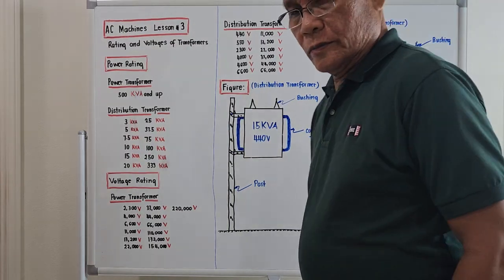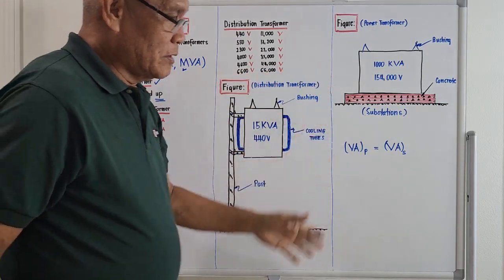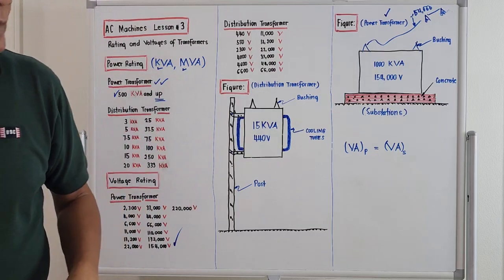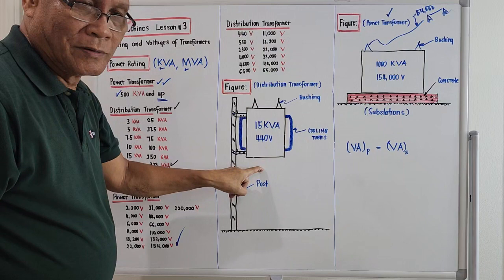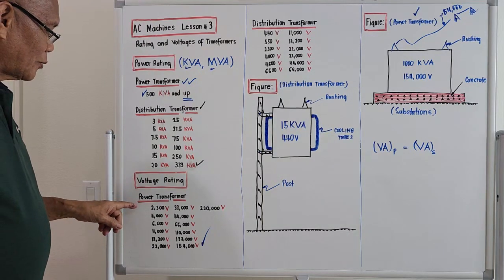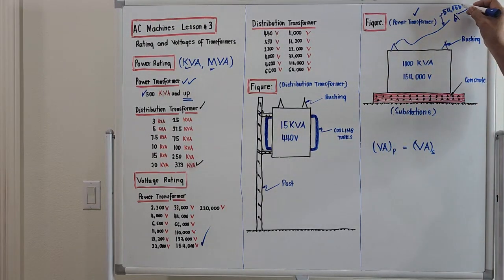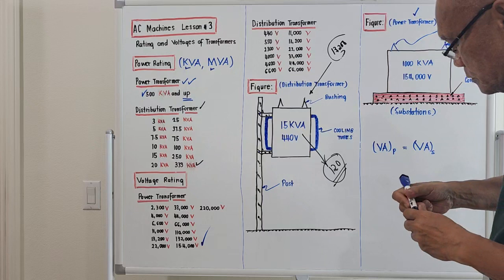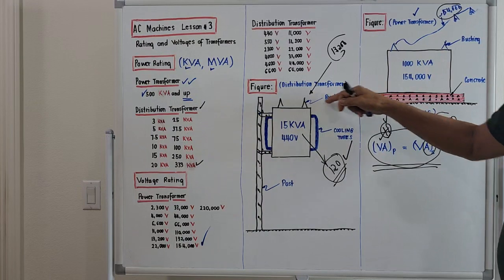AC Machines Lesson #3 _ Power Rating and Voltages of Transformers@ProfDavidJDelosReyes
Apparent power and voltages. transformer power # distribution